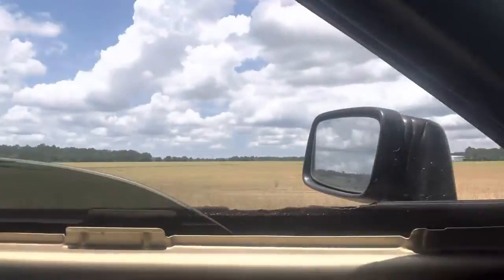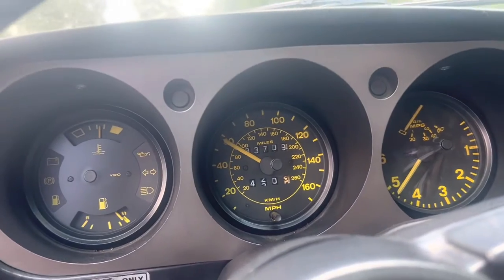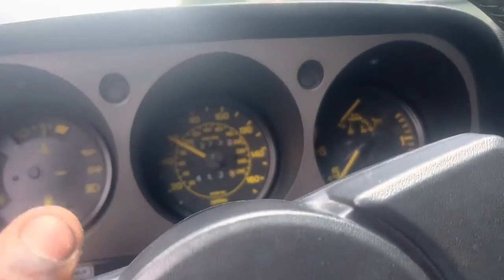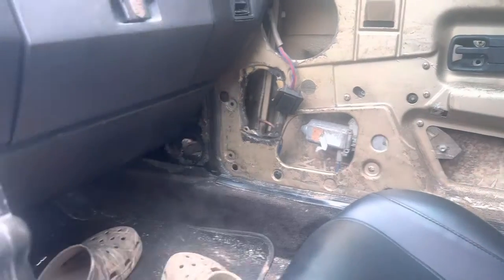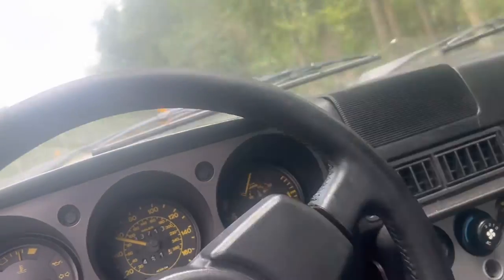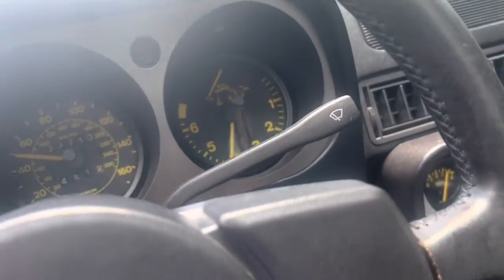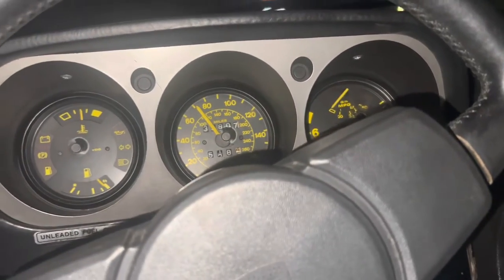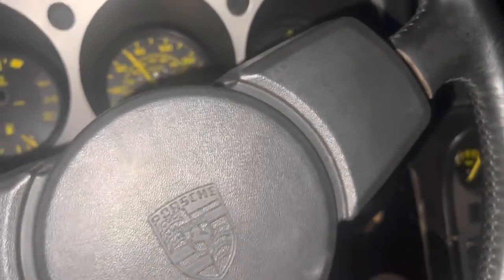Porsche 944 takes a small road trip! (First official video).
Thanks for tuning in, really appreciate it, welcome to my first video on my cars. I’m willing to show transformation on them and story’s, but in today’s video just showing one of them this is my project 944 lots of work need to be done, however have minor few cosmetic stuff more detailed video soon. Past few weeks driven from Georgia to South Carolina on the back lovely roads then the intestate man I’m really impressed!! How she never gave up, blessed to make it home safely can’t wait for next video thanks once again make sure to sub and like for car content channel will feature Chevy Tahoe 03, Mercedes w210 01, and Porsche 944 NA 84.